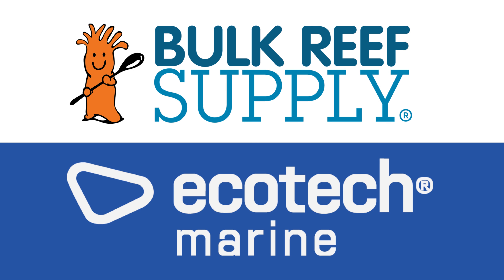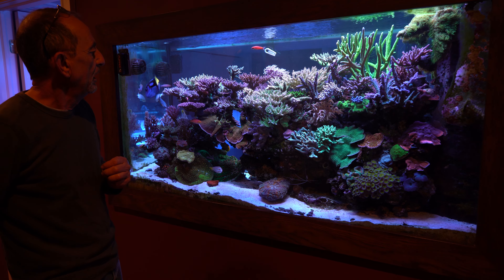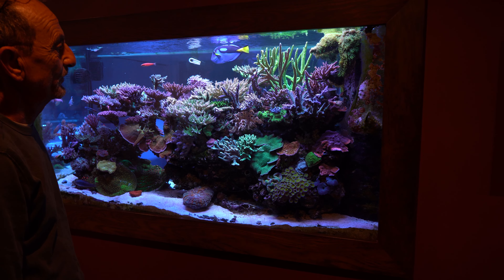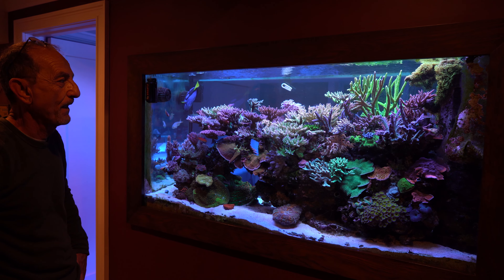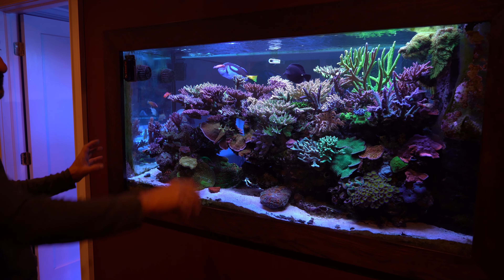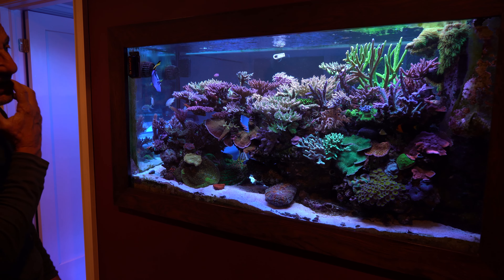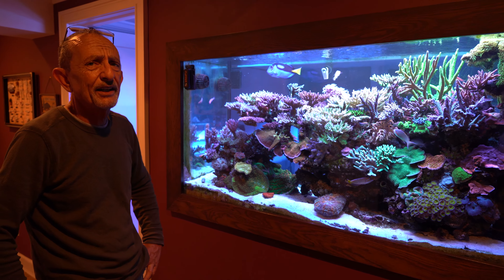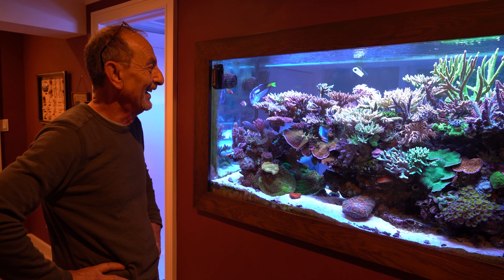Long Island, NY Road Trip: Part 1 - Joe Muscat (Tusi Corals) Tank Tour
This is Part 1 of a two part series documenting some incredible tanks I visited in Long Island, New York. In this video I check out Joe Muscat's incredible reef tank!

Gimbal

Zhiyun Crane